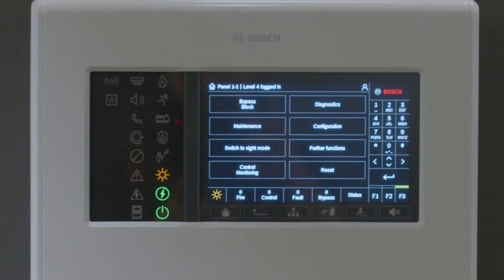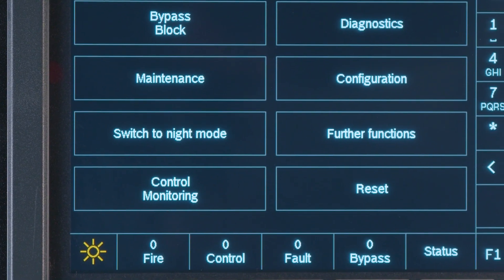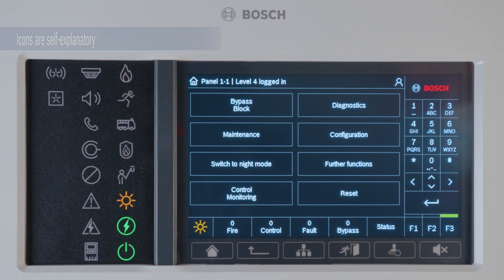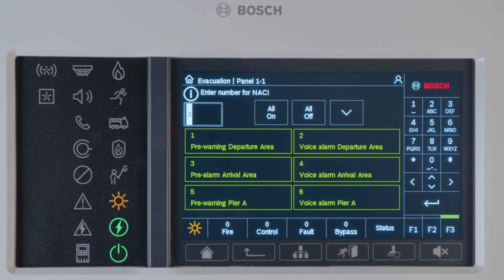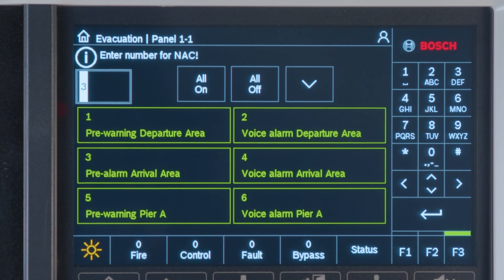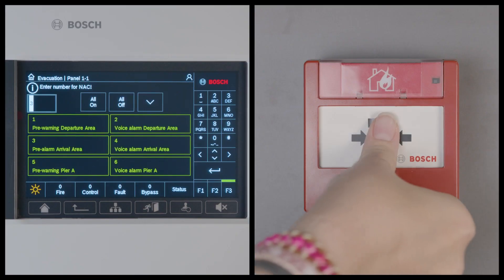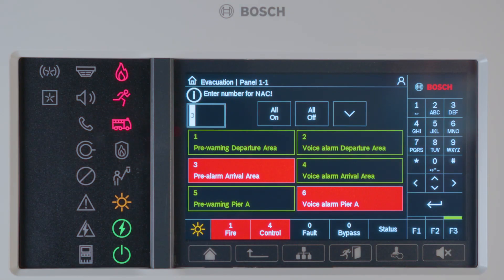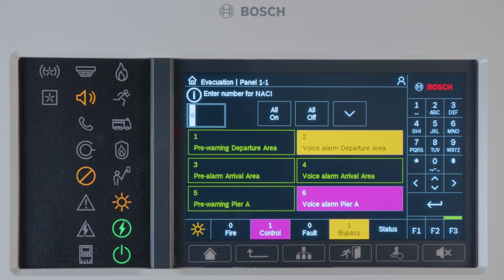Bosch Security - AVENAR panel eMatrix for voice alarm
The new AVENAR panel offers a new 7-inch graphical user interface with brilliant colors. The new eMatrix function easily interfaces fire alarms and evacuation alarms.